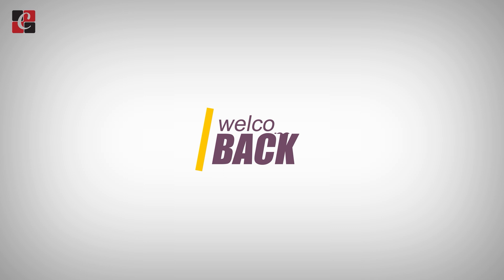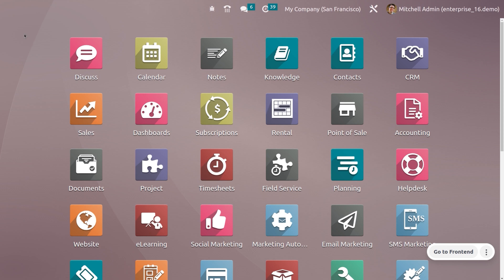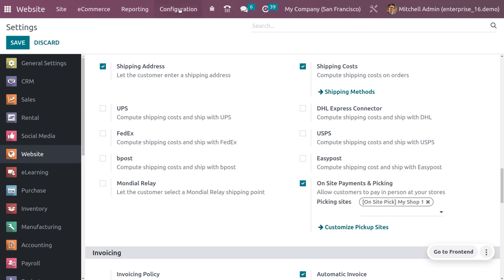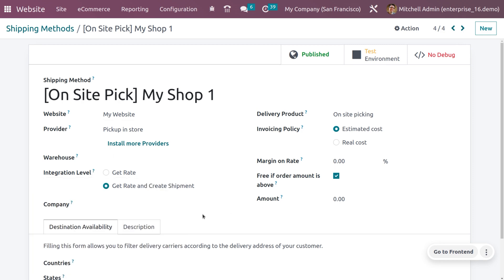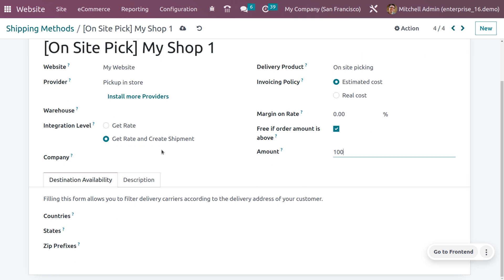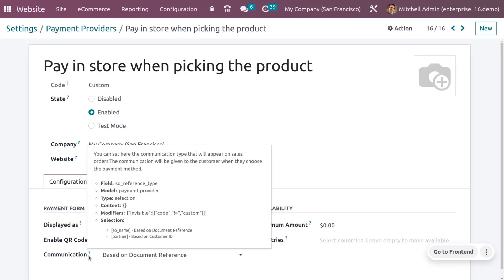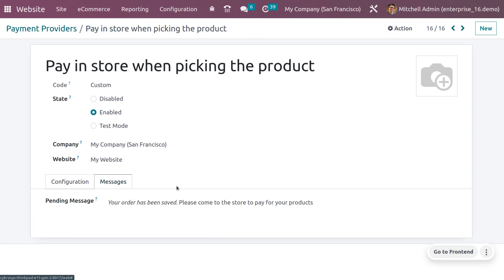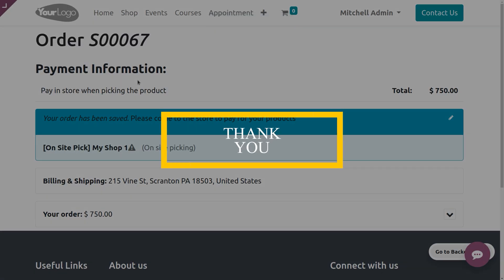How to Manage on-site Payments & Picking With Odoo 16 Website | Odoo 16 Functional Videos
On-Site Payments & Picking with the Odoo 16 Website is a feature that allows customers to pay for their online orders in person at a store. This can be a convenient option for customers who want to avoid paying for their orders online or who do not have a credit card.

Video Chapters
00:00  - What is Onsite Payment and Picking?
01:48  - How to Configure Onsite Shipping?
06:54  - How to Manage Onsite Payment and Picking With Odoo?

On-site payments & picking is a great way to offer your customers a convenient and flexible way to pay for their online orders. It can also help reduce your shipping costs, as you will no longer need to ship orders to customers who pick them up in-store.

Suppose, a customer is browsing the website of a local store. They find a product they want to buy but don't want to pay for shipping. They see that the store offers On-Site payments & picking. so they select that option at checkout.

The customer chooses the closest pickup location and heads there. The customer arrives at the pickup location, the employee retrieves the customer's order, and the customer pays for it in person.

And it's convenient for customers also, because they can pick up their orders at a convenient time, and they do not have to worry about shipping costs. And customers appreciate the convenience of being able to pick up their orders in-store, which can lead to increased customer satisfaction.